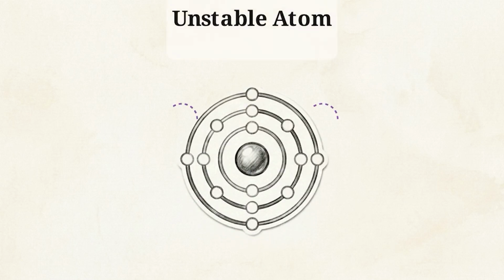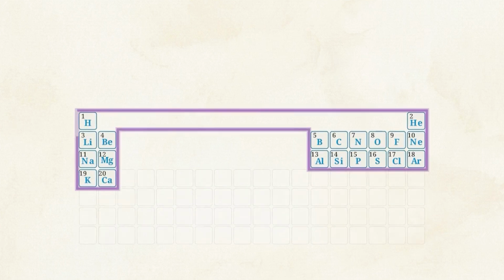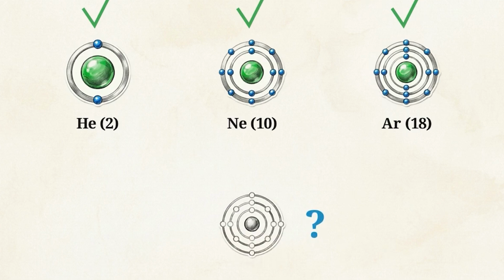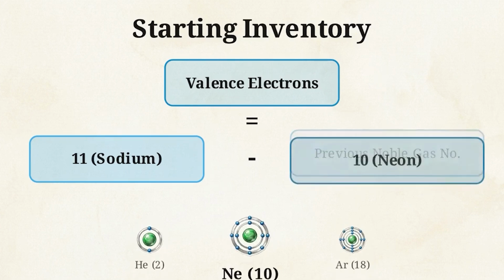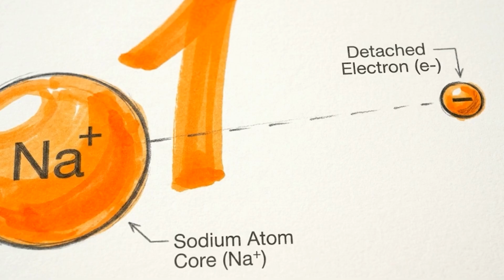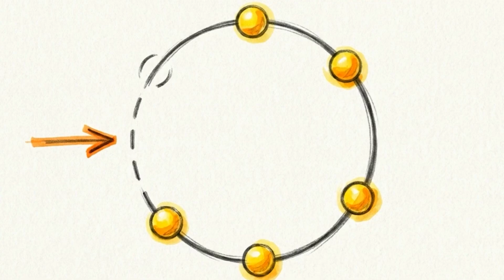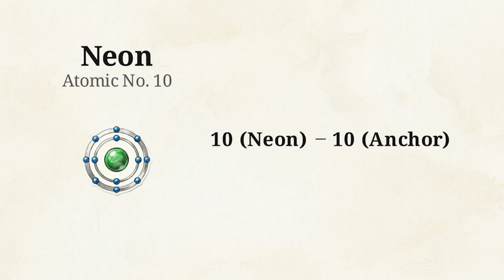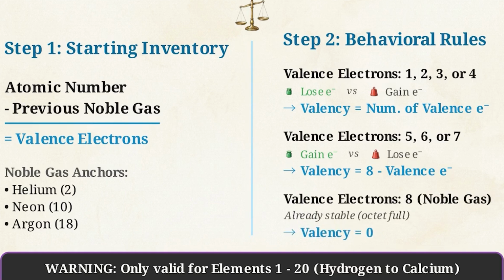Difference between Valency & Valence Electrons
📚✨ Learn the difference between Valency & Valence Electrons in the easiest way! Perfect for students who want to strengthen their chemistry basics 🧪⚛️